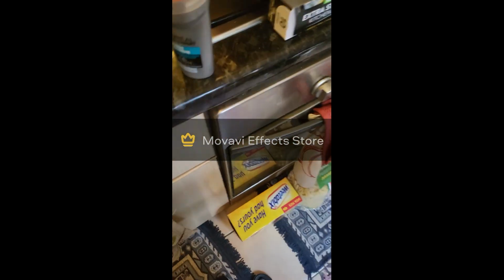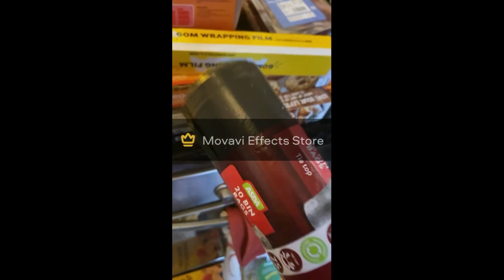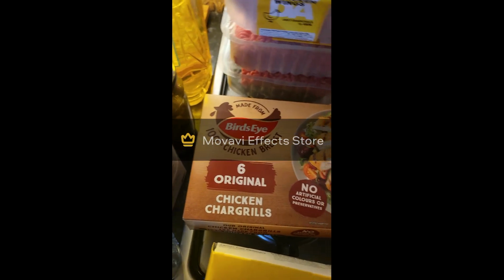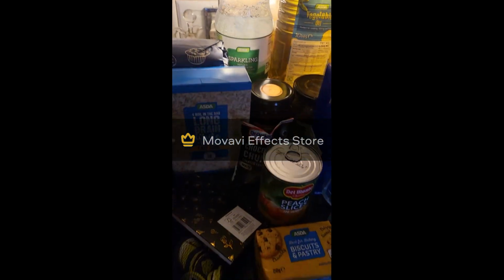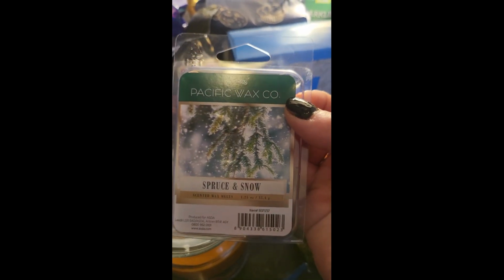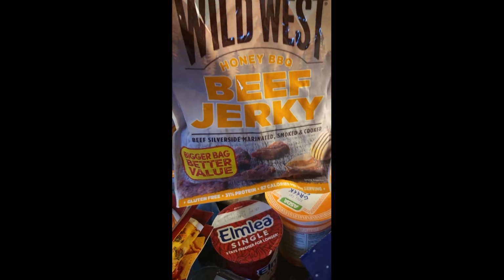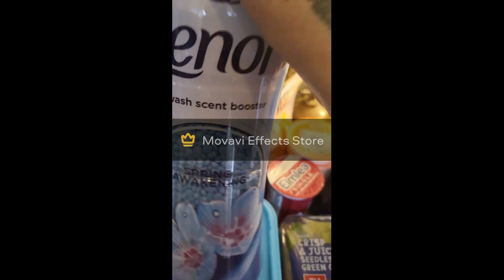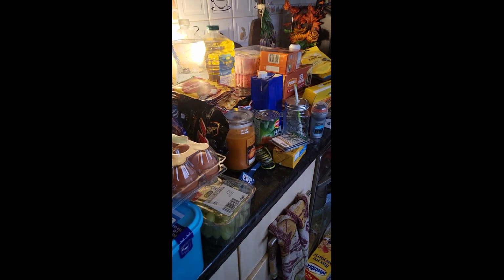Day of my life/Asda shopping haul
This video i showing idea what you can buy and save money at asda
xoxo Macie